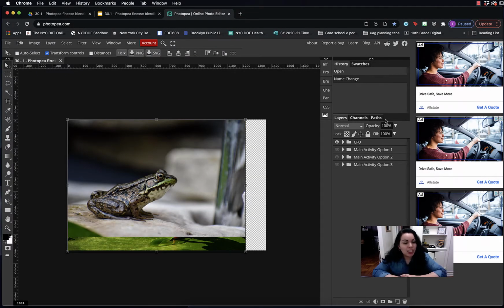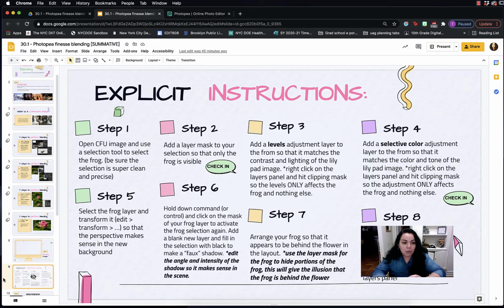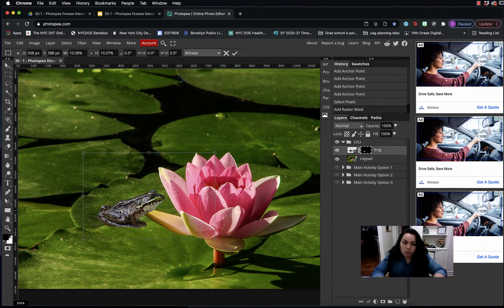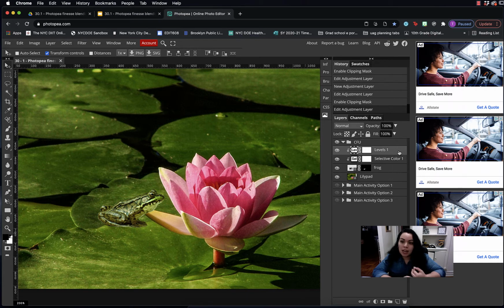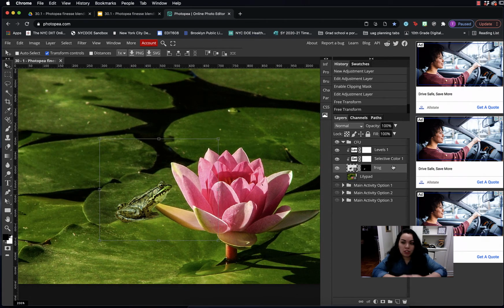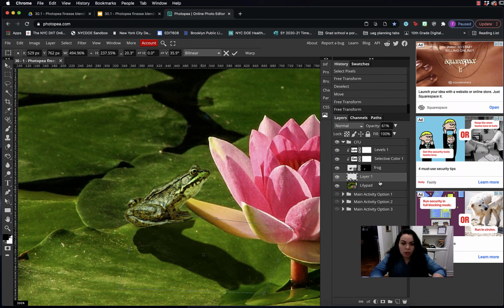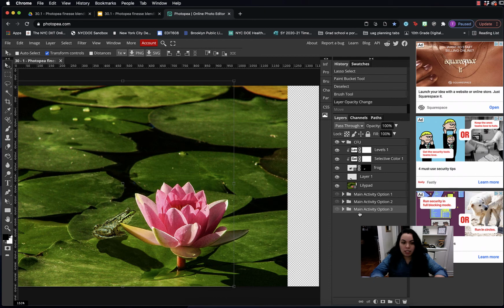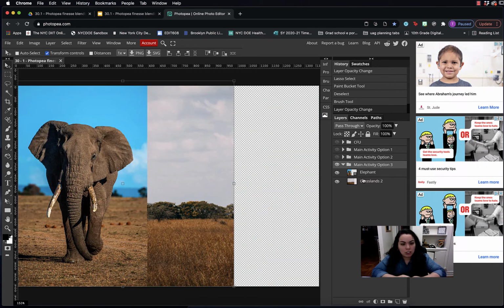30.1 - Photopea finesse blending [SUMMATIVE]